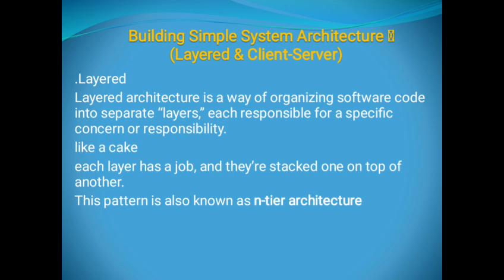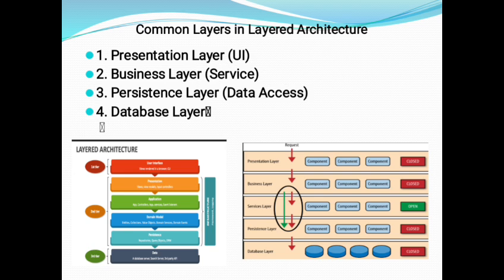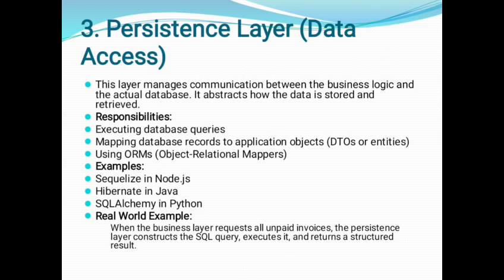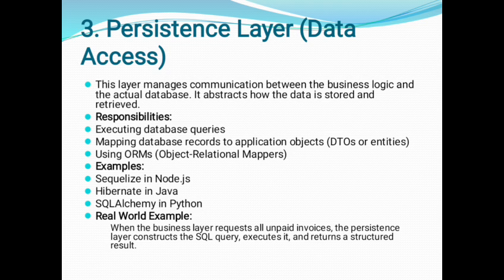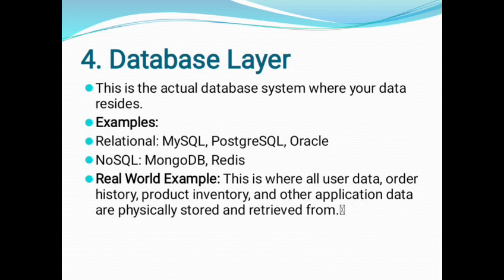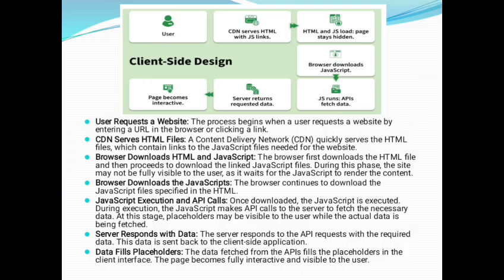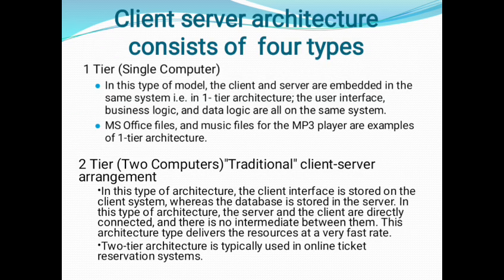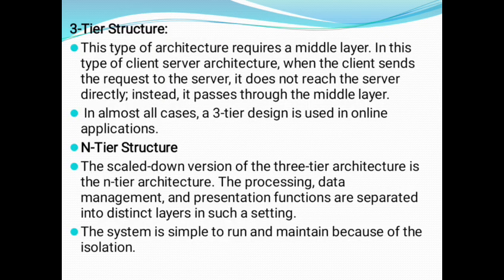Building Simple System Architecture (Layered & Client-Server)